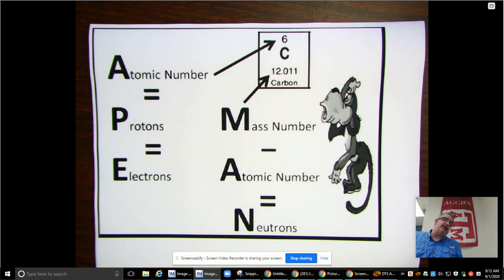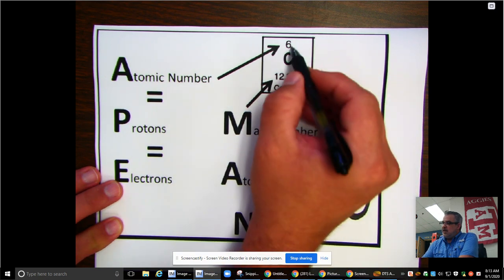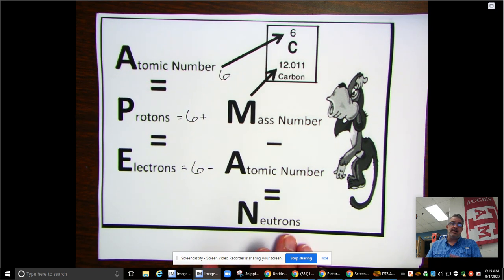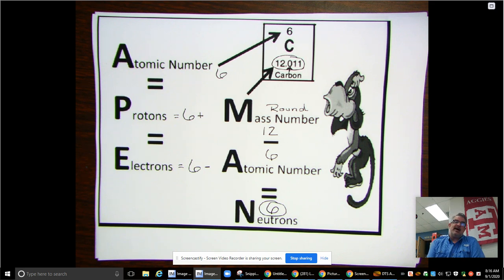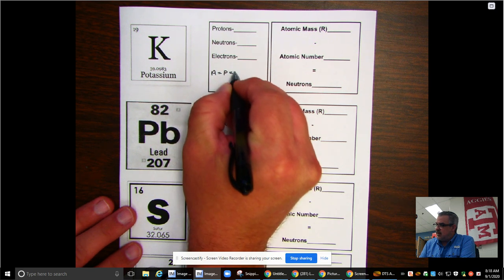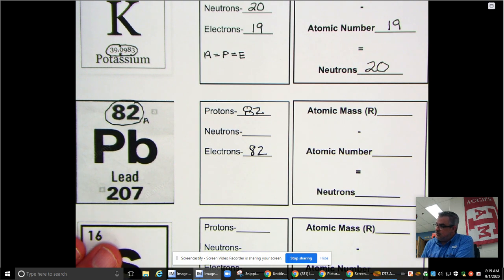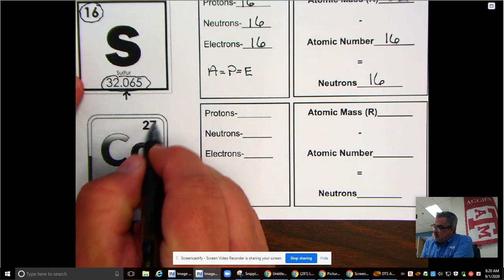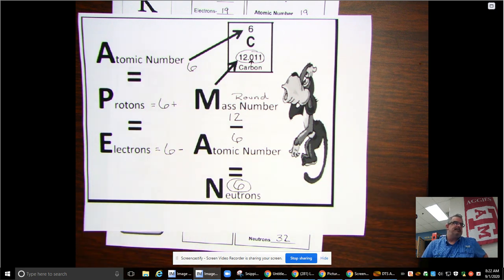Using APE MAN to determine numbers of Subatomic Particles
Explanation of using APE MAN to determine how many Protons, Neutrons and Electrons in an atom.